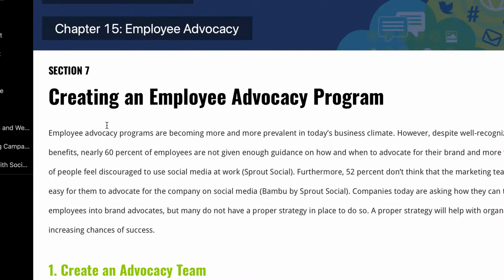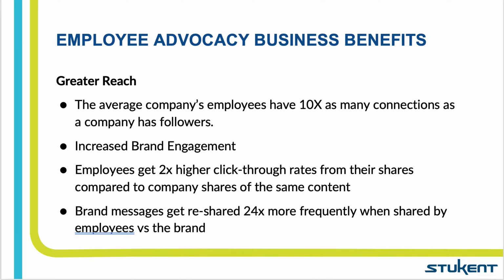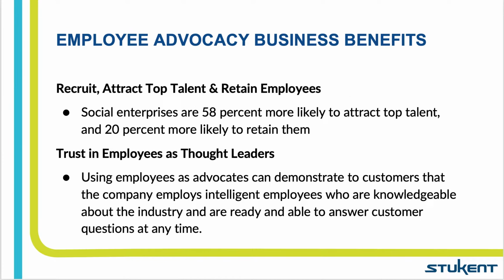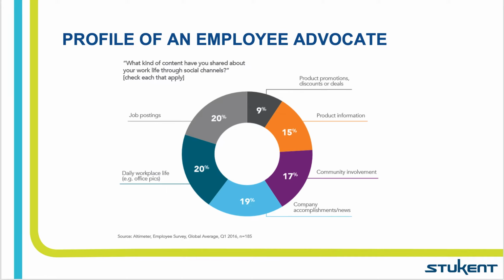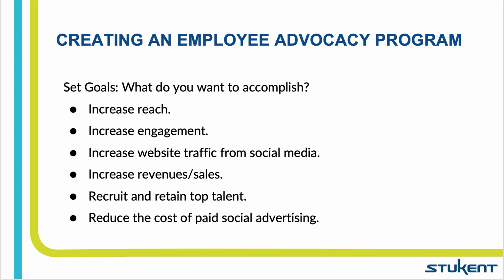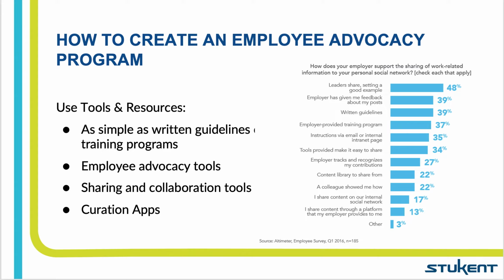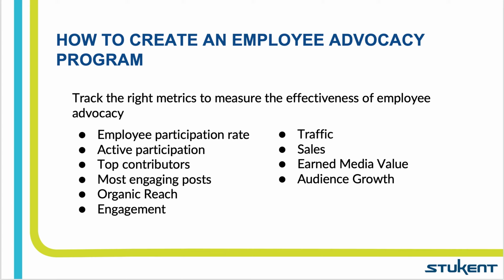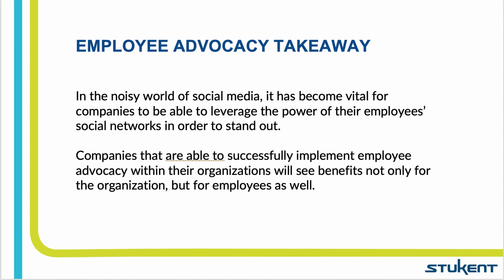Ch 15 Employee Advocacy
Lecture for BSAD 323 Social Media Marketing